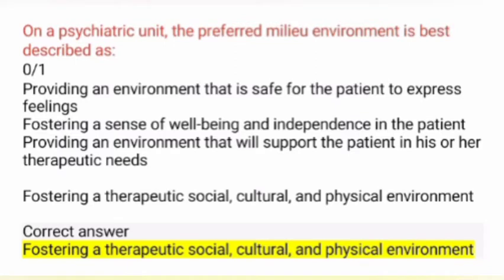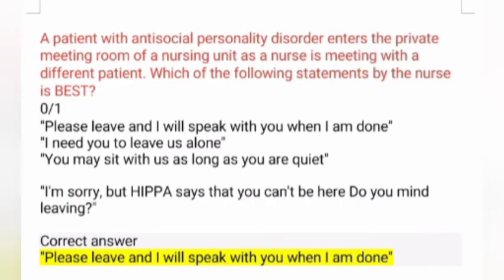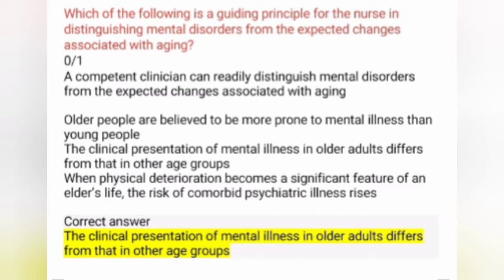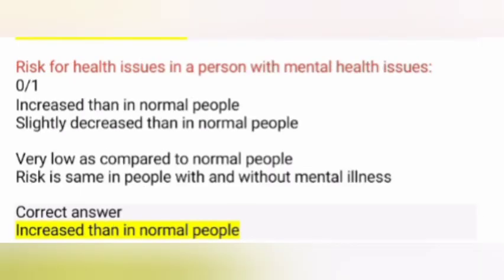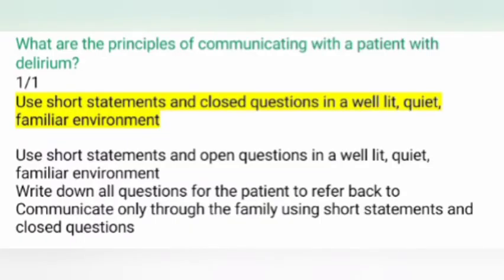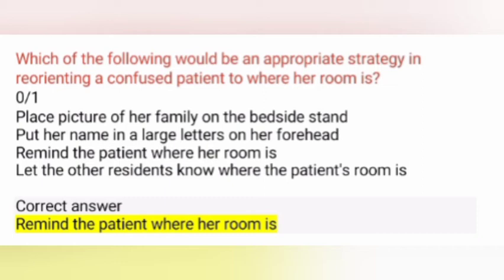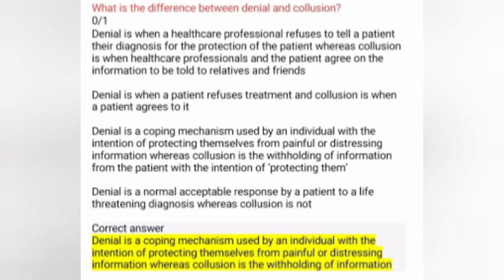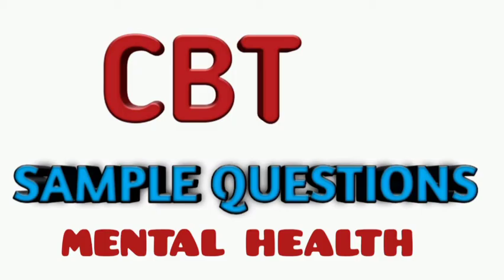CBT SAMPLE QUESTIONS||MENTAL HEALTH SPECIAL.